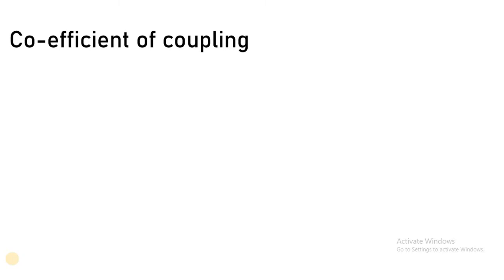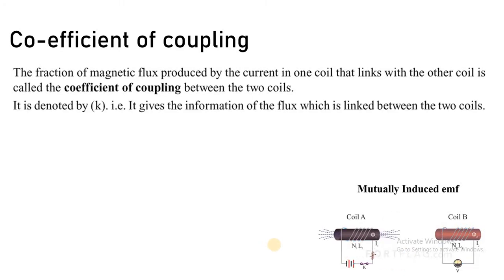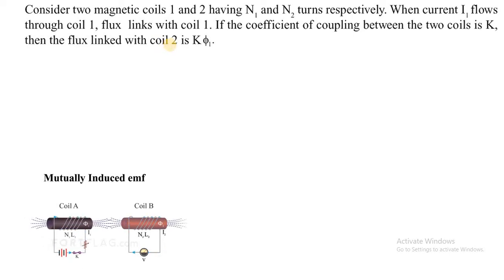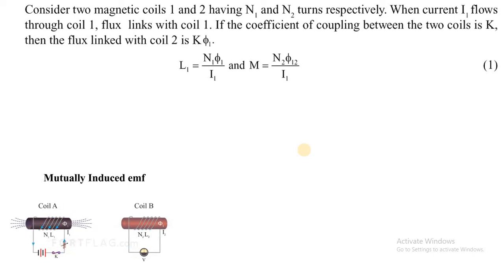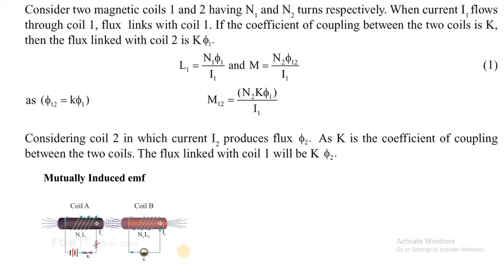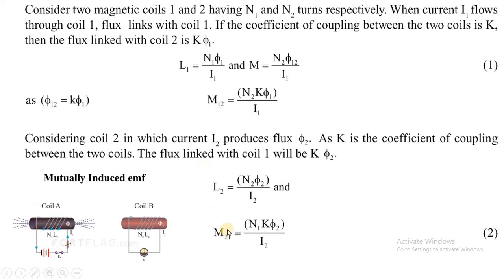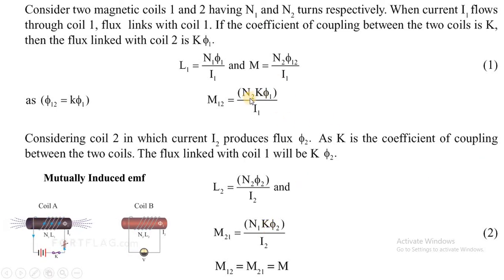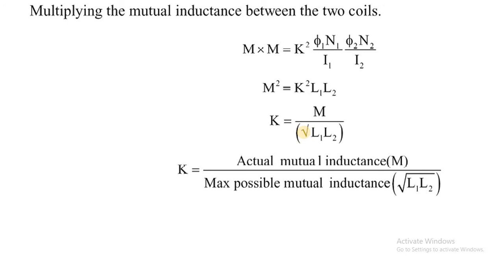Co efficient of coupling